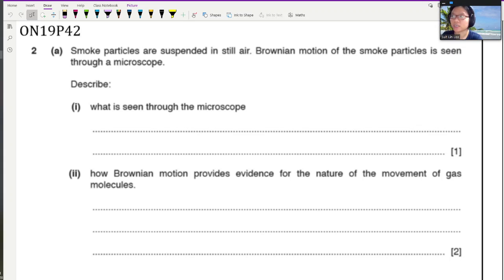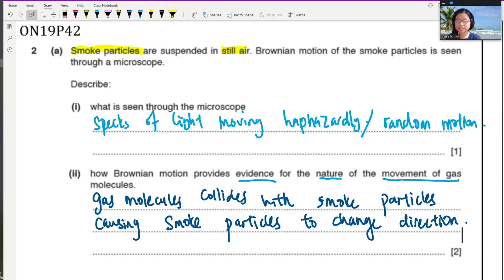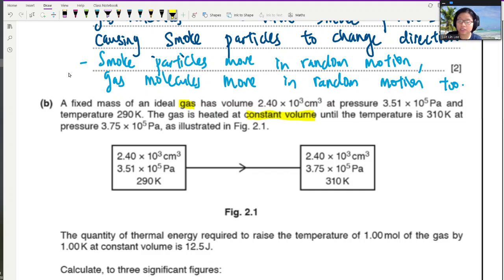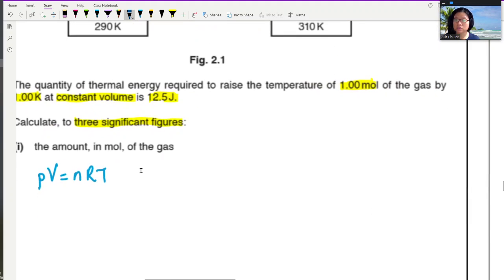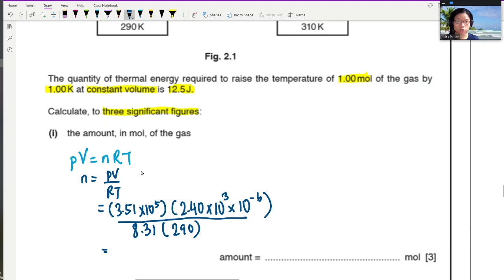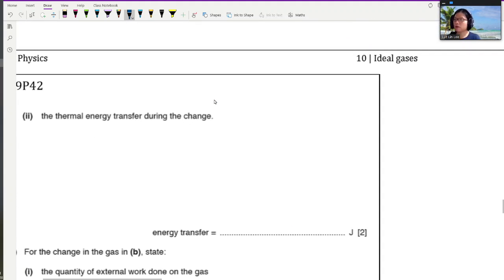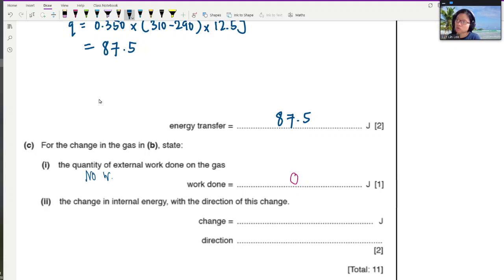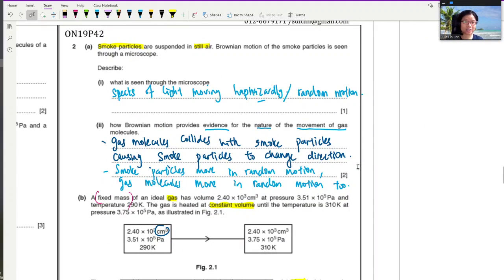16.1b ON19 P42 Q2 Brownian Motion & 1st Law | A2 Thermodynamics | CAIE A Level 9702 Physics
Example 2 - 9702/42/O/N/19: Smoke  particles  are  suspended  in  still  air.  Brownian  motion of the smoke particles is seen through a microscope. Describe:
(i) what is seen through the microscope
(ii) how  Brownian  motion  provides  evidence  for  the  nature  of  the  movement  of  gas  molecules.

(b) A fixed mass of an ideal gas has volume 2.40 × 10^3 cm3 at pressure  3.51 × 10^5 Pa  and temperature 290 K. The gas is heated at constant  volume until the temperature is 310  K at pressure 3.75 × 10^5 Pa, as illustrated in Fig. 2.1. The  quantity  of  thermal  energy  required  to  raise  the  temperature  of  1.00  mol  of  the  gas  by  1.00 K at constant volume is 12.5 J.

Calculate, to three significant figures: (i) the amount, in mol, of the gas, (ii) the thermal energy transfer during the change

(c) For the change in the gas in (b), state:(i) the quantity of external work done on the gas, (ii)the change in internal energy, with the direction of this change.